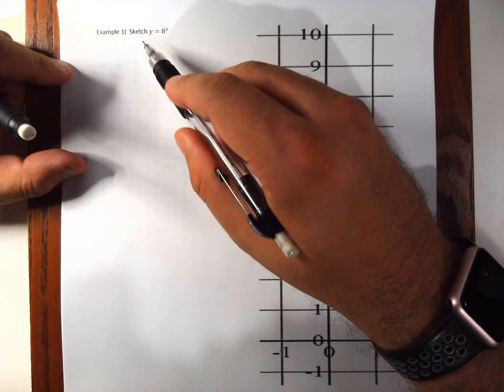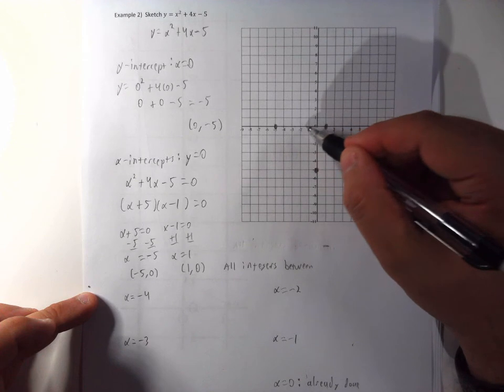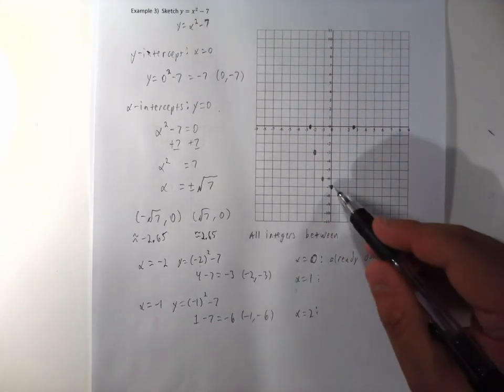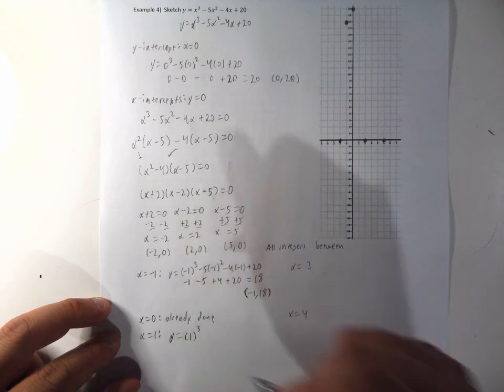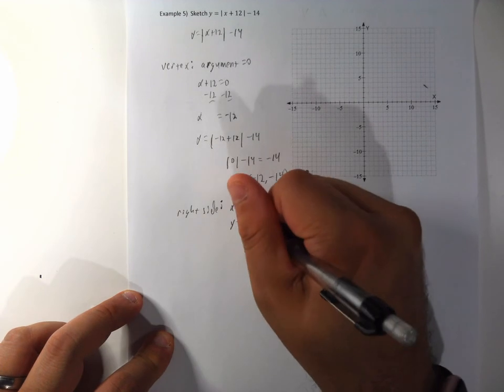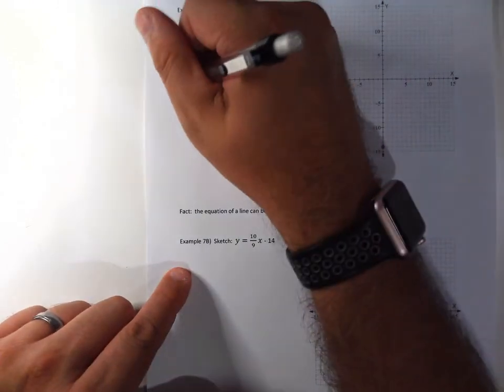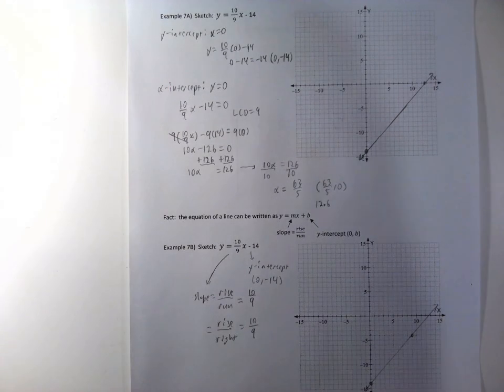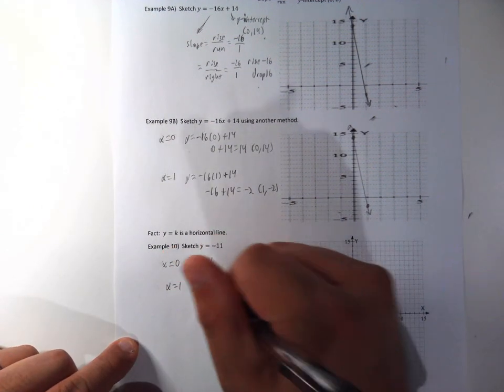General Graphing Principles Examples